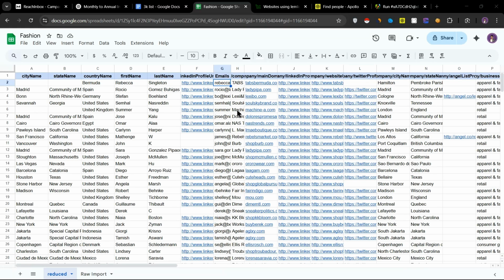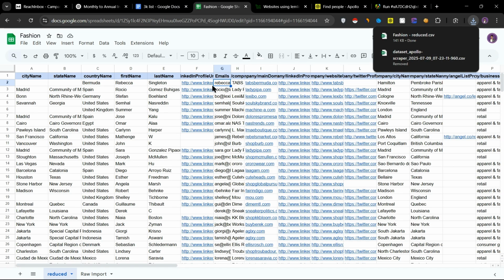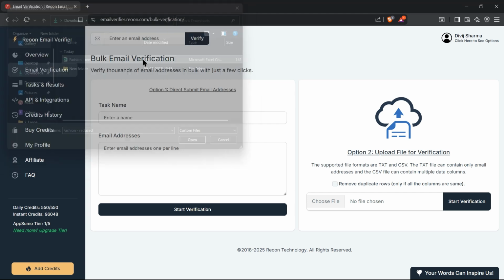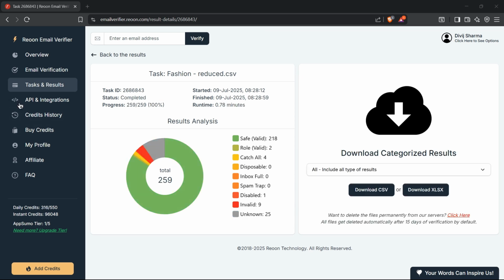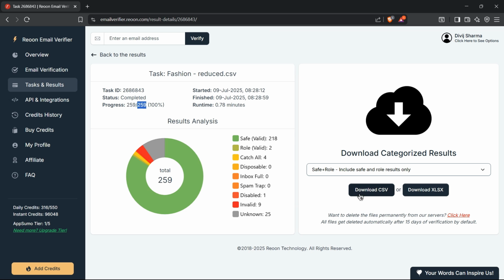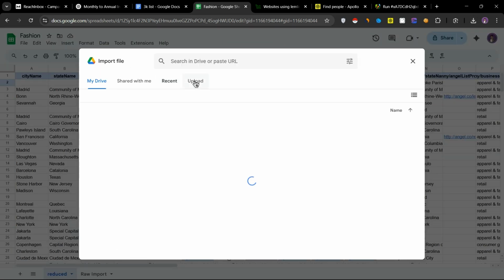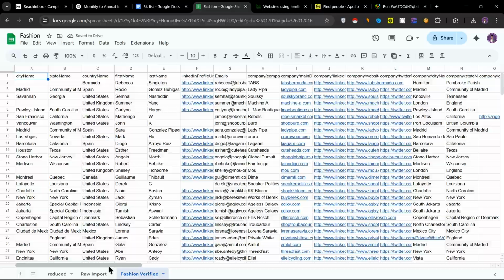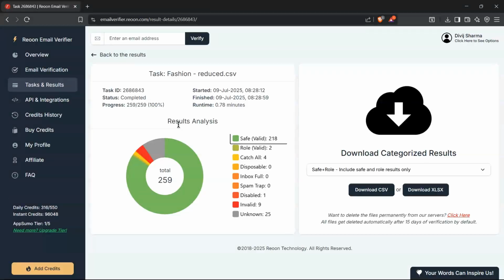Stop Sending to Invalid Emails | Reoon Tutorial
In this video, I’ll walk you through how to verify emails using Reoon Email Verifier. If you’re sending cold emails, verifying your list is a crucial step to avoid bounces and protect your domain reputation.

Here’s what you’ll learn:
- How to upload your email list to Reoon
- How to run the verification process
- How to export your clean list for outreach

Why Reoon?
Reoon is fast, affordable, and beginner-friendly — perfect for cold email pros and beginners alike.

Breakdown:
Importing your email list
Running the verification
Understanding results
Exporting the clean list

💬 Have questions or need help with setup?